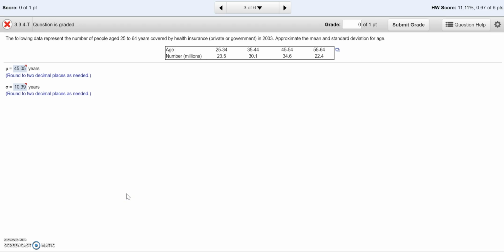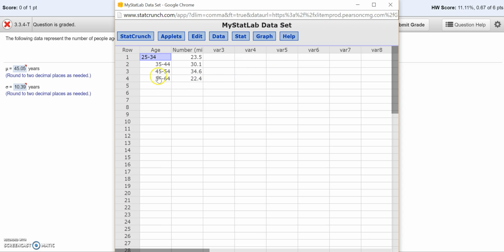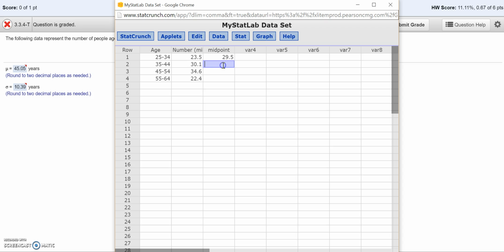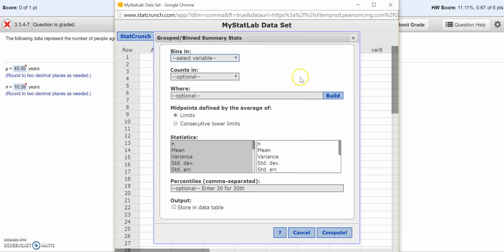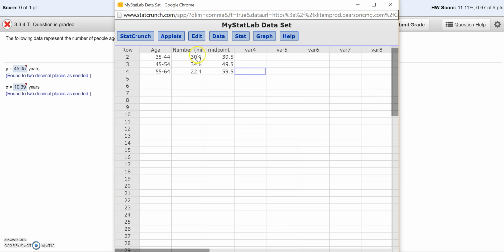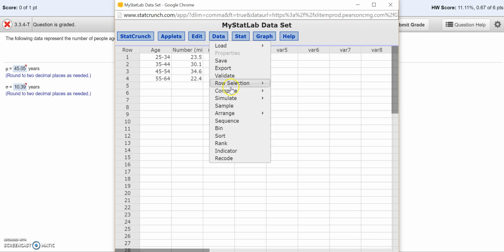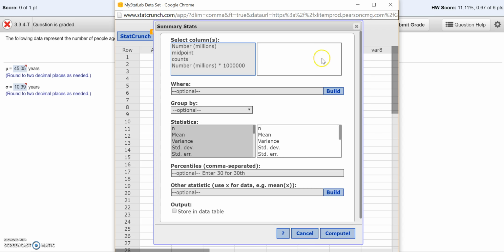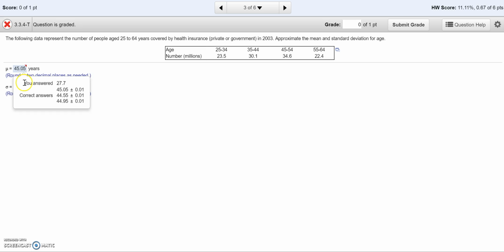3.3.4-T 3 Grouped data mean and standard deviation